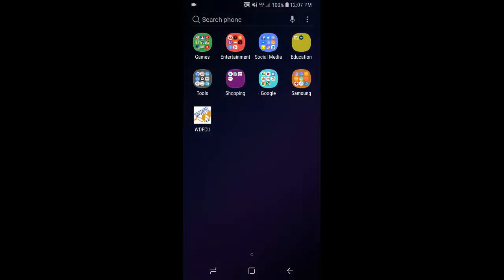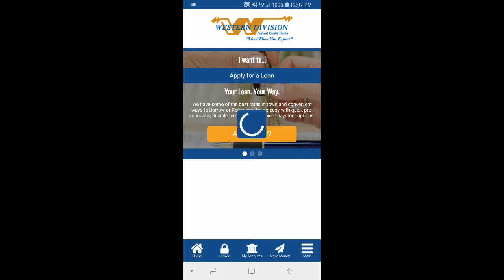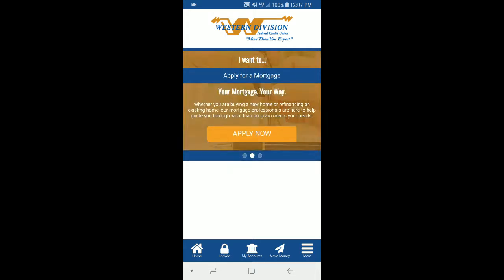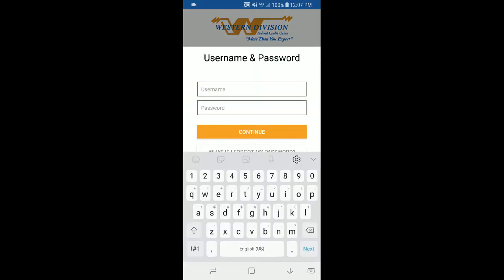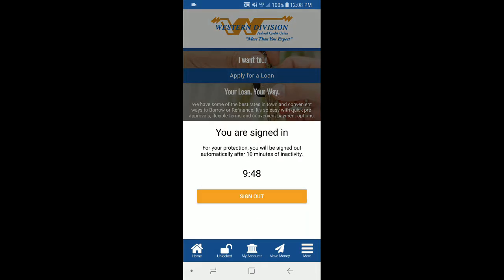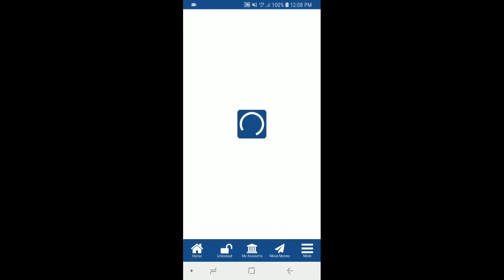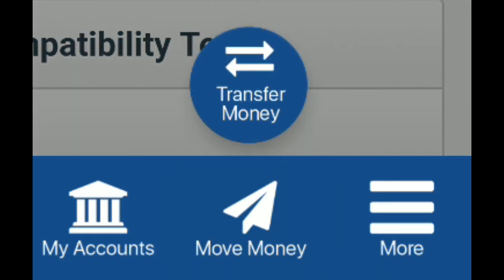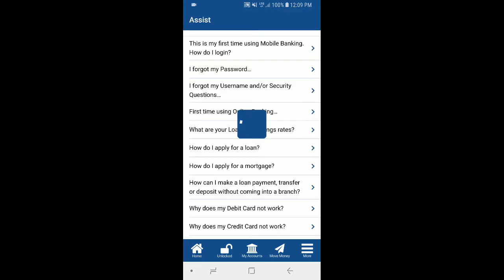How to use our FREE Western Division Mobile App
Now available on iOS and Android!